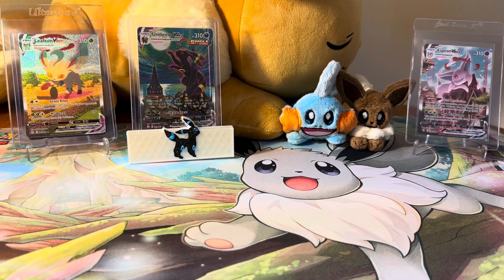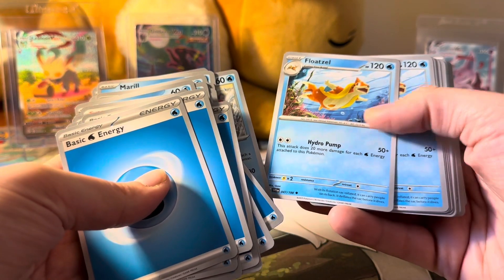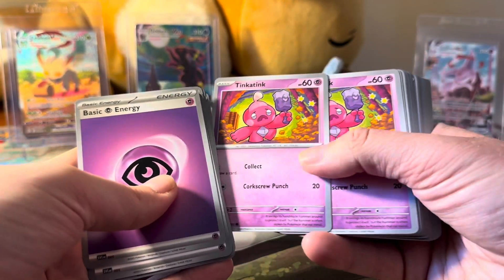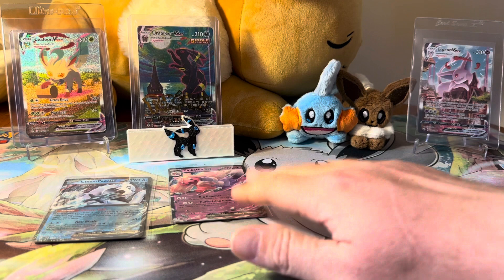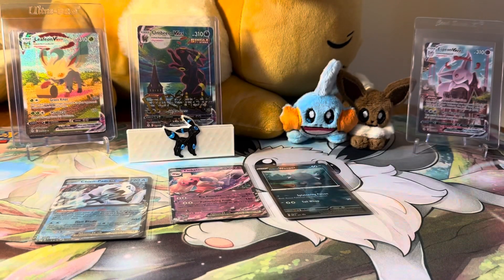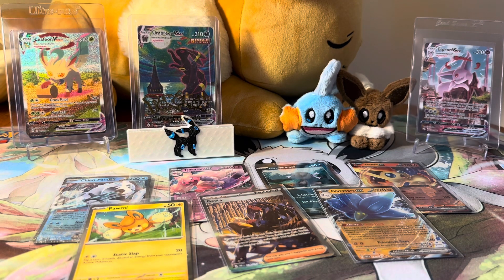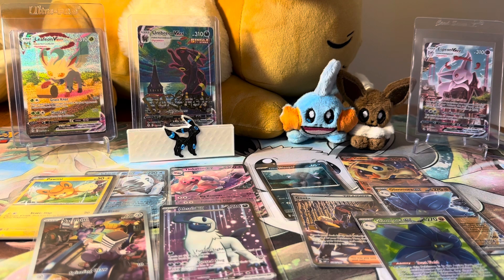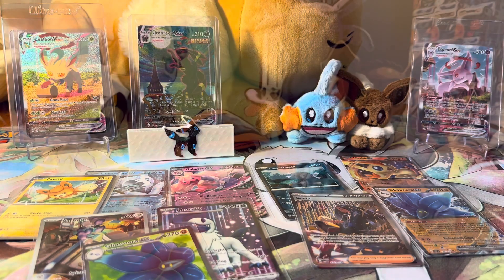Battle Deck Showcase: Chein-Pao Ex & Tinkaton Ex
Today, I am breaking down the battle decks of Chein-Pao and Tinkaton. These decks are ready to play right out of the box, but they can always be improved. Let’s see the contents inside and check out the promos!

What deck would you like to play? 🤔